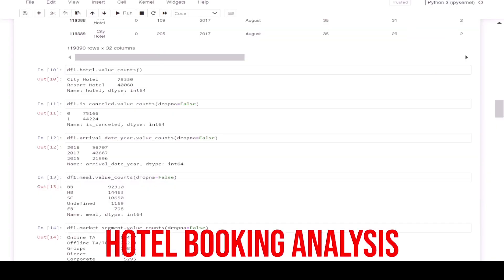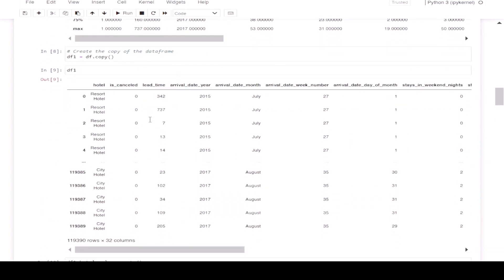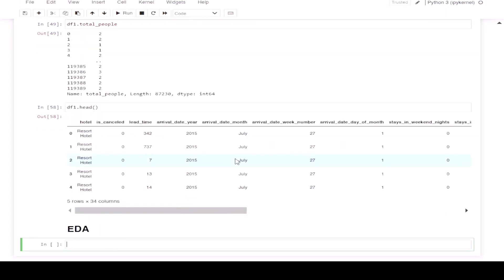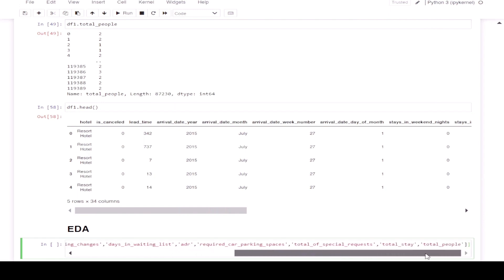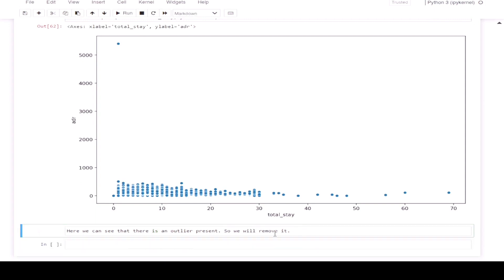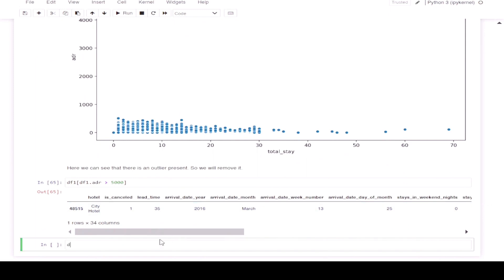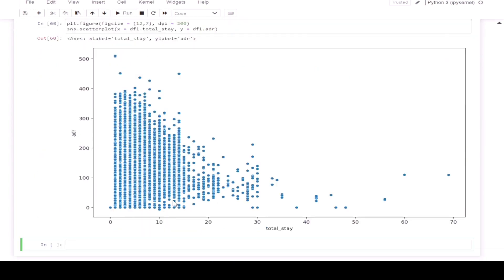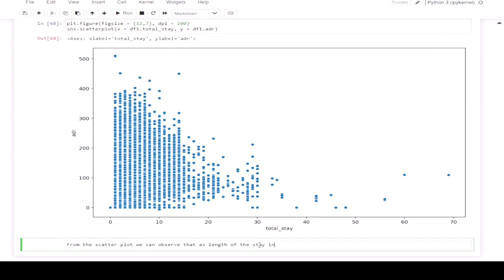Data Analyst Python Project | EDA | Exploratory Data Analysis| Hotel Bookings -II | Data Detectives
This video covers the complete end to end Hotel Bookings project on data analysis using Python that you can add in your portfolio or resume. It includes creating code and report to present the findings and results.

data analyst
data detectives
data analyst projects for beginners
python for data analytics
Python data analysis tutorial
Python data analysis projects
End-to-end data analysis with Python
Python data visualization tutorial
Python machine learning projects
Data cleaning with Python
Data manipulation in Python
Python data analysis libraries